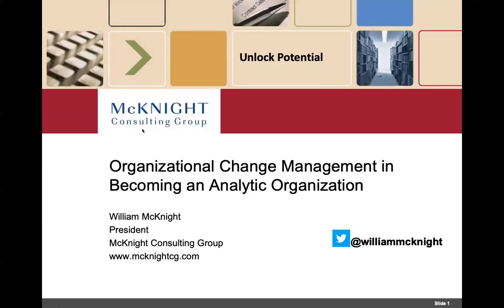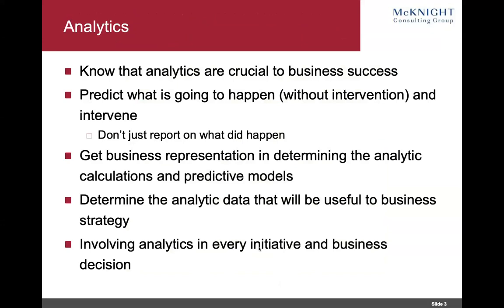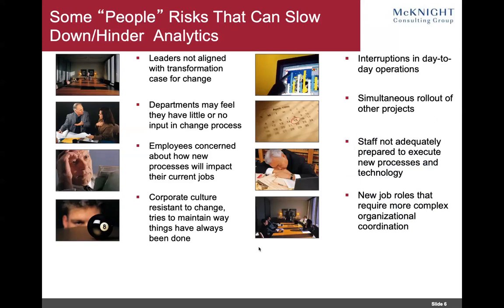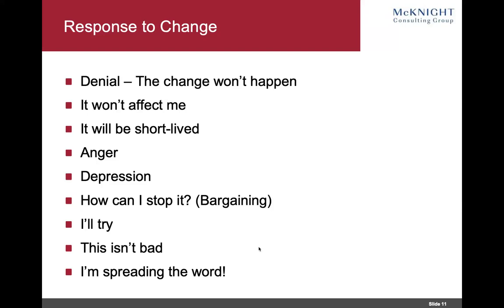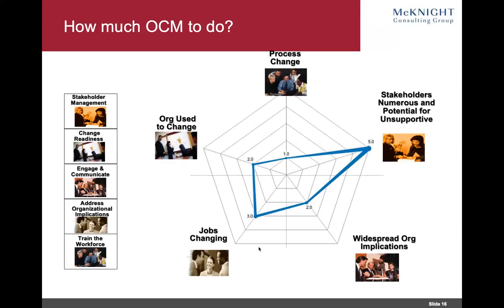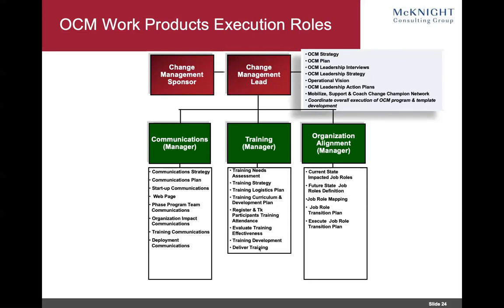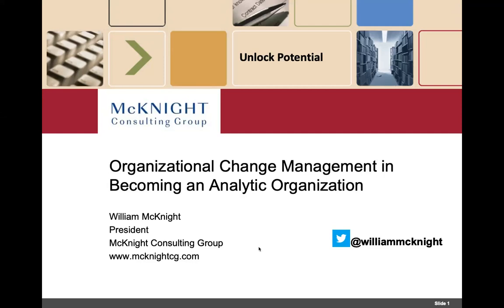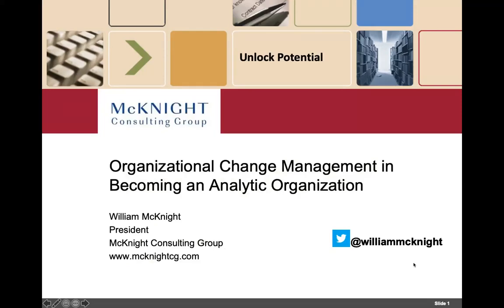ADV Webinar: Organizational Change Management in Becoming an Analytic Organization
The complexities of engaging behavioral and enterprise transformation are too often underestimated at great peril because the “soft stuff” is truly hard.
Learn more about concrete steps you can take to transform your organization.